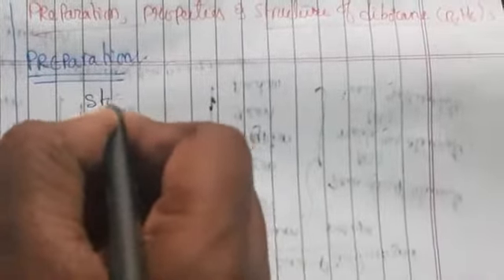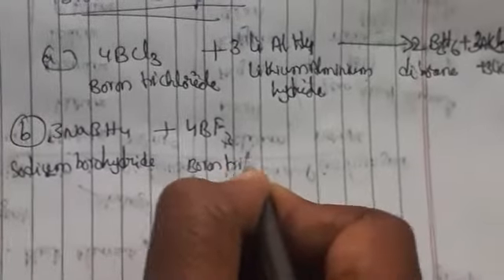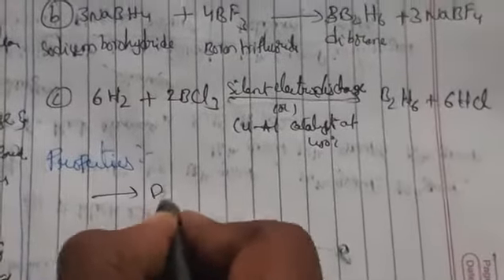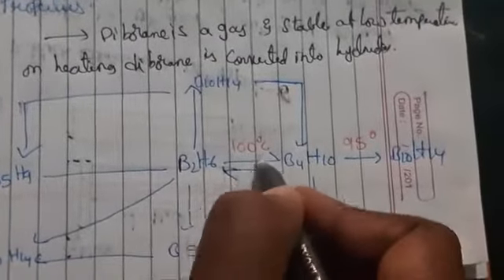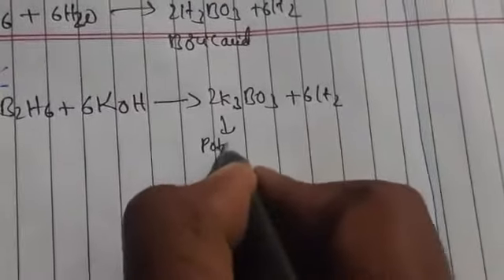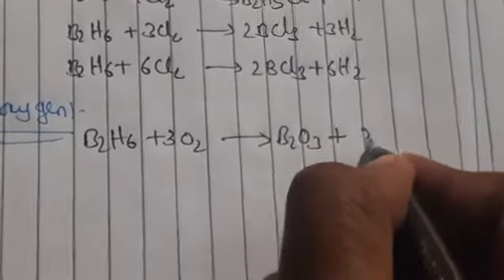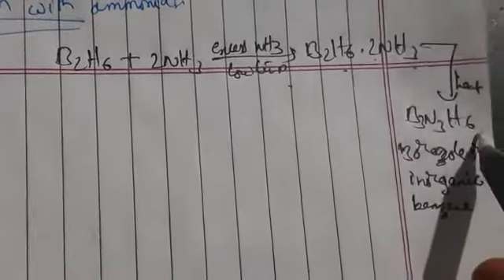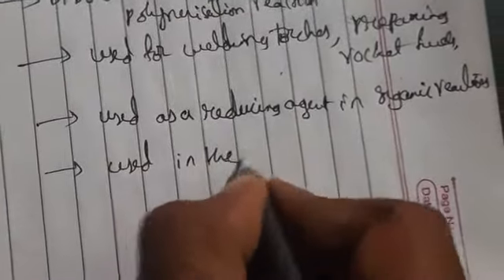P-block elements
Preparation and properties of diborane